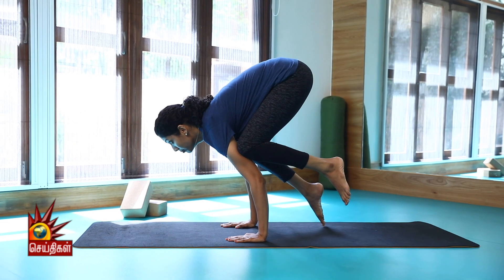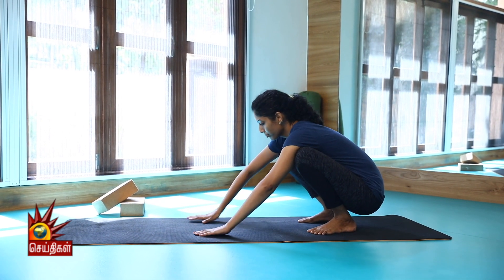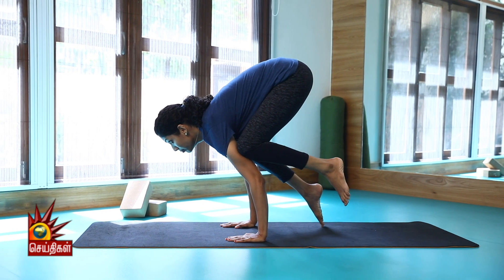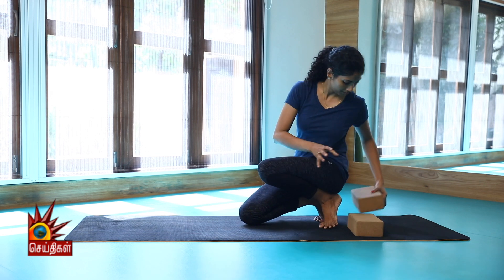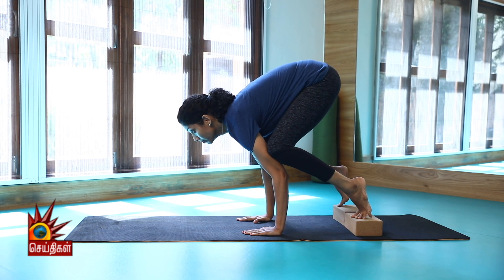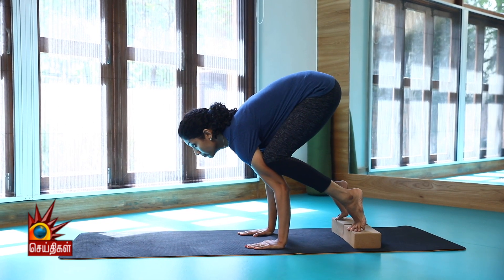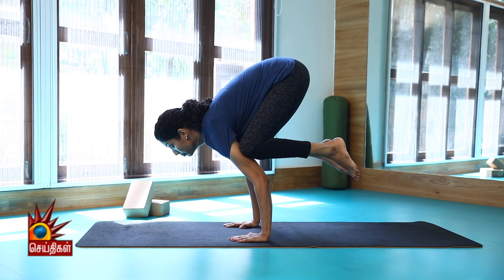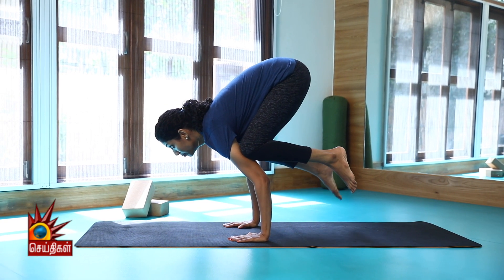Benefits of doing Crow Pose Yoga | Gym Jum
Benefits of doing Crow Pose Yoga- விளக்குகிறார் Yoga trainer பூஜா சுதாகர்

கலைஞர் செய்திகள் தொலைக்காட்சி இப்போது அனைத்து டிஜிட்டல் தளங்களிலும்...

பின் தொடருங்கள் -

To get latest news & updates please install our App - Kalaignar Seithigal